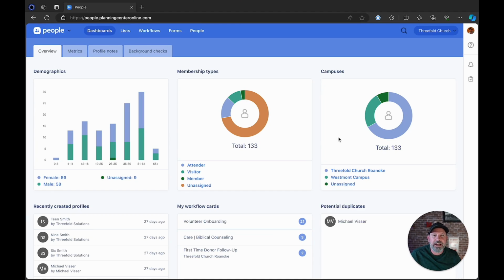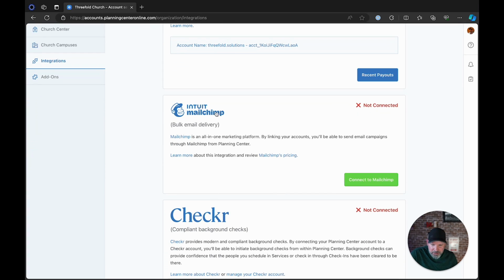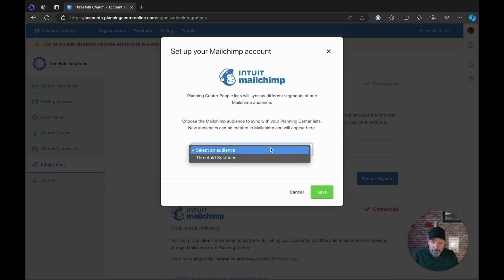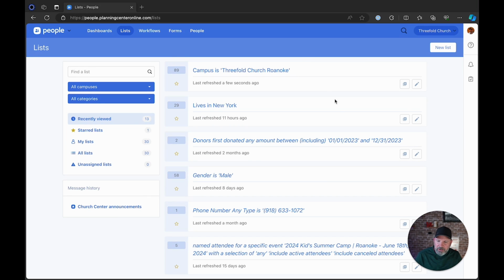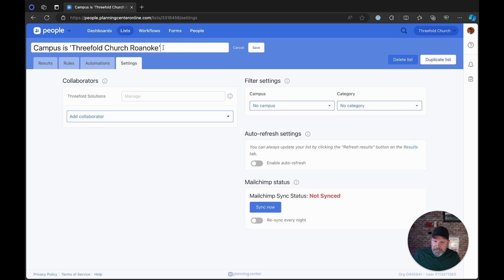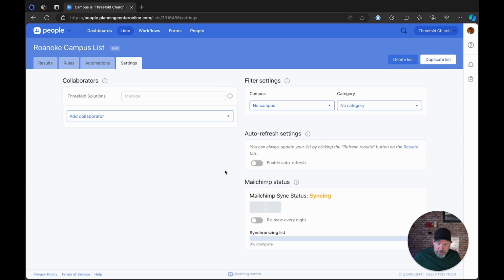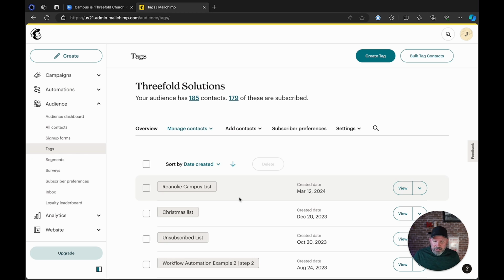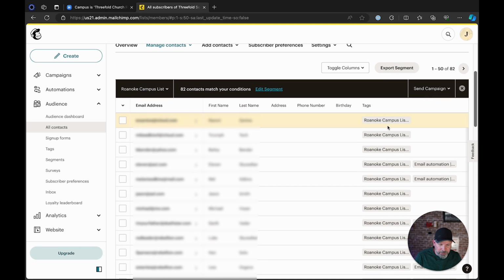How to Connect Planning Center with MailChimp to Email Lists Over 500 People | Step-by-Step Tutorial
In this video, we'll show you how to connect your Planning Center account to MailChimp to send emails to lists with more than 500 people. If you've ever run into the limit when trying to communicate with large lists in Planning Center, this tutorial is for you.

We'll walk you through:
- Accessing the Account Settings in Planning Center People
- Navigating to the Integrations tab
- Connecting your MailChimp account
- Syncing your lists and understanding how tags work in MailChimp
- Tips on naming your lists for better organization

At Threefold Solutions, we love helping churches get the most out of Planning Center. Whether you need coaching, training, or assistance migrating from an older system, we're here to help!